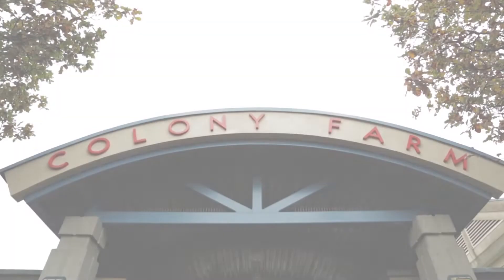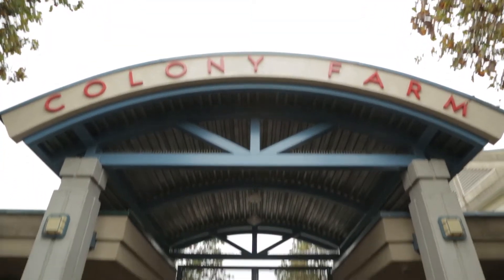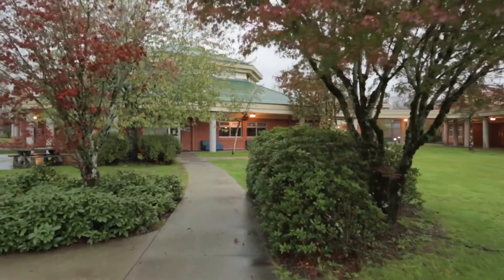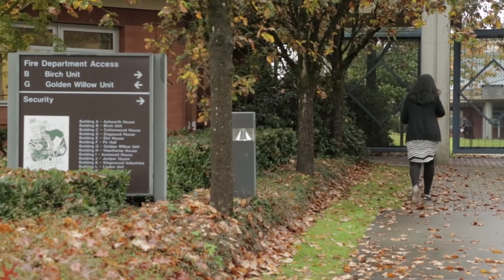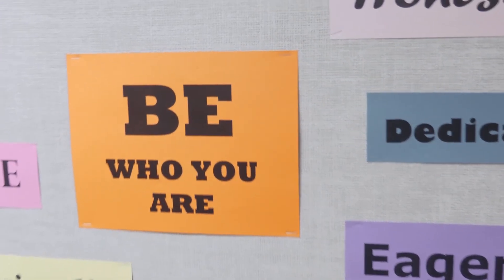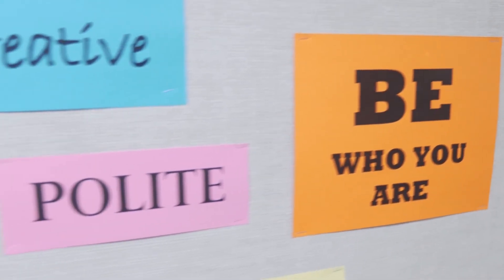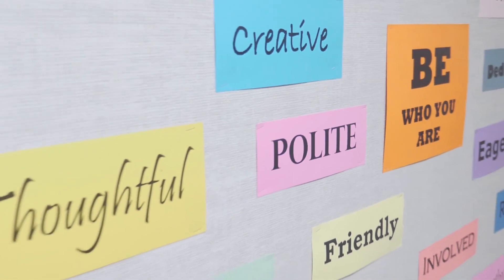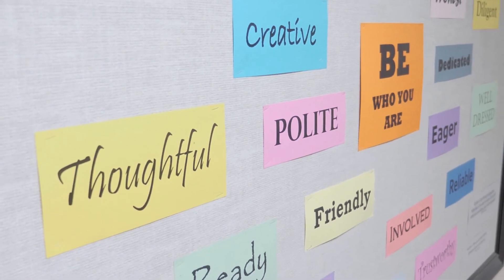Why do Forensic Psychiatric Hospital patients get access to the community?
Experts at the Forensic Psychiatric Hospital discuss the purpose of staff-supported community outings for patients.